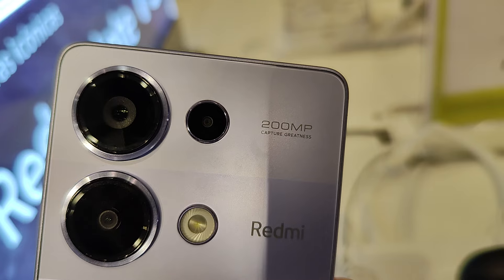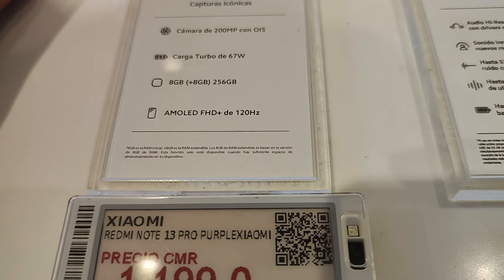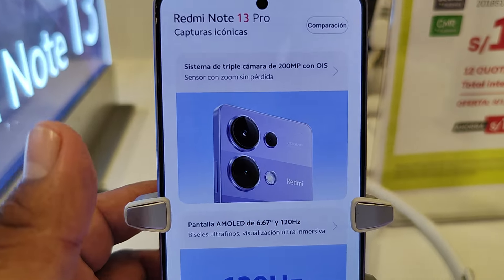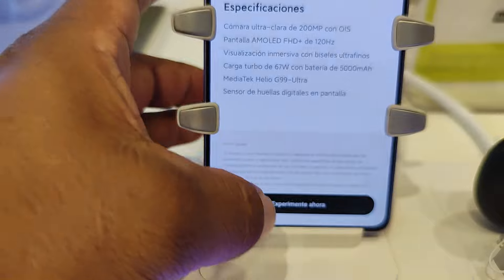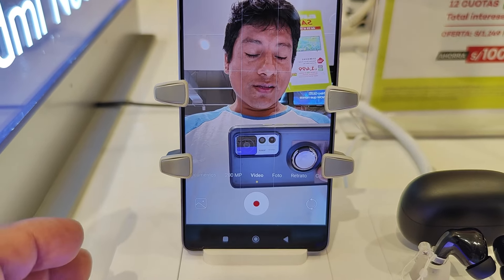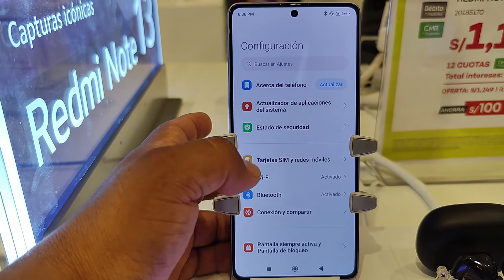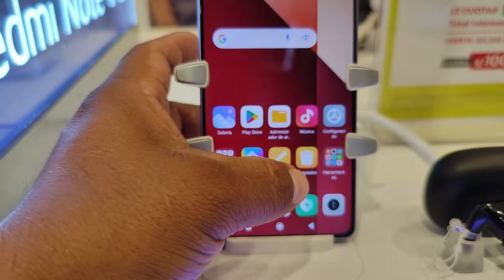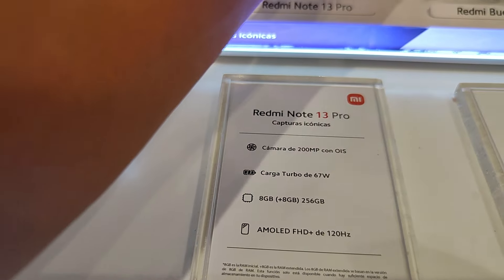Xiaomi Redmi Note 13 pro